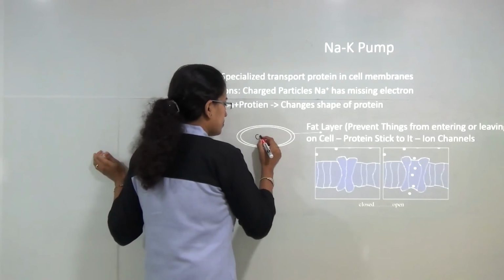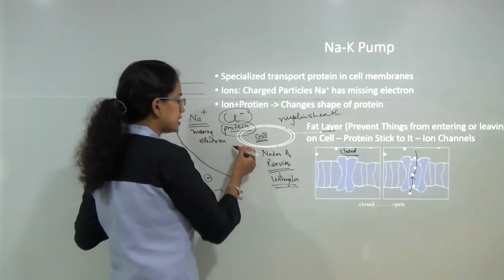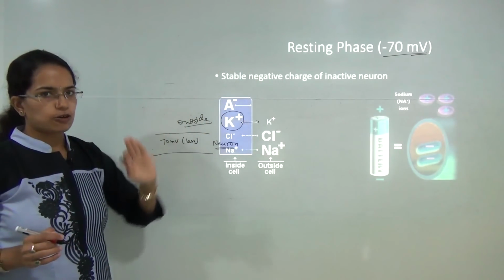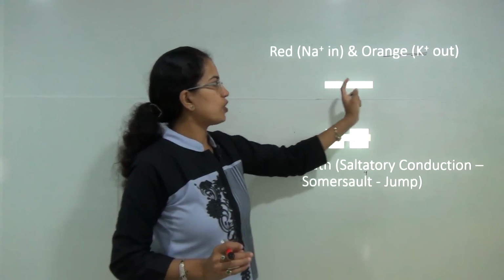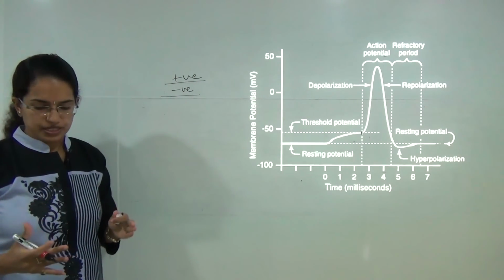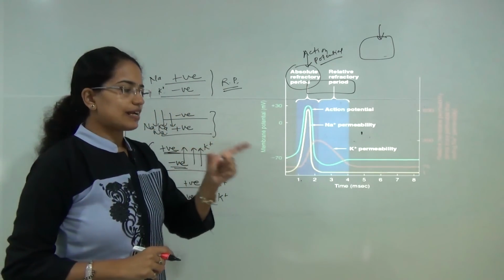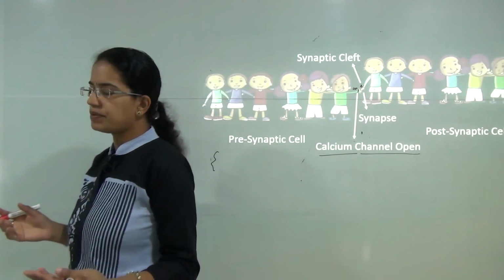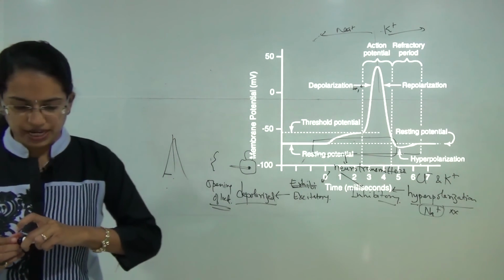Nerve Impulse - 3 Membrane Potential Na-K Pump (Examrace -Dr. Manishika)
Dr. Manishika Jain explains the concept of nervous impulse in this lecture. The concept of action potential, post synaptic potential and resting potential is explained.
Neurons – Electrical Charge called membrane potential
Na-K Pump
Specialized transport protein in cell membranes
Ions: Charged Particles Na+ has missing electron
Ion+Protien gives Changes shape of protein
Membrane Potential
Resting Potential
Post-Synaptic Potential
Action Potential
Resting Phase (-70 mV)
Stable negative charge of inactive neuron
Myelin Sheath (Saltatory Conduction – Somersault - Jump)

Na –K Pump @0:34
Membrane Potential @4:41
Resting Phase (-70 mV) @4:49
Red (Na^+  in)  & Orange (K^+  out)  @9:46
Action Potential @12:42
All or Nothing Law @17:38

All or Nothing Law
Axon either produces action potential or it does not
For action potential – Threshold must be reached
If not, neuron will not fire
Similar to firing of GUN
After firing, cannot fire or 1 to 2 millisecond – Absolute Refractory Period
Then Relative Refractory Period - Neuron will fire only if stimulus is too strong

Examrace is number 1 education portal for competitive and scholastic exam like UPSC, NET, SSC, Bank PO, IBPS, NEET, AIIMS, JEE and more. We provide free study material, exam & sample papers, information on deadlines, exam format etc. Our vision is to provide preparation resources to each and every student even in distant corners of the globe.

Dr. Manishika Jain served as visiting professor at Gujarat University. Earlier she was serving in the Planning Department, City of Hillsboro, Hillsboro, Oregon, USA with focus on application of GIS for Downtown Development and Renewal. She completed her fellowship in Community-focused Urban Development from Colorado State University, Colorado, USA.